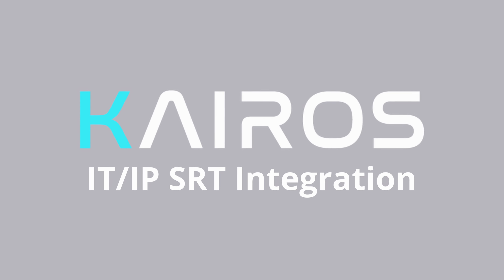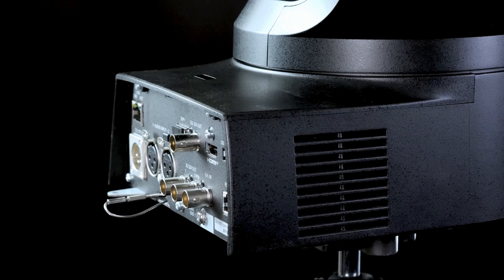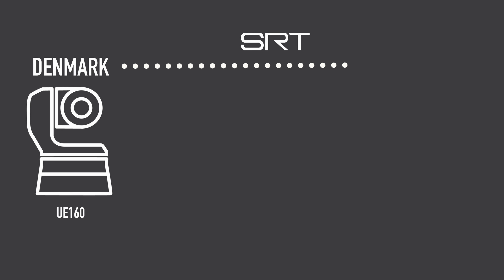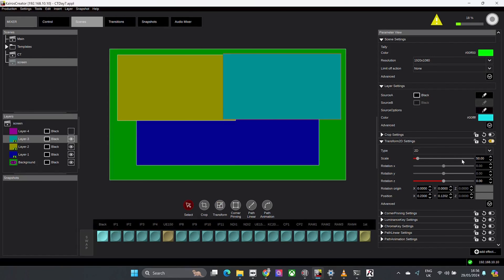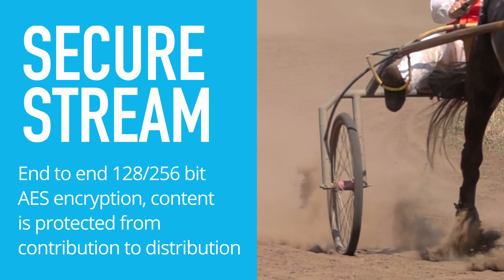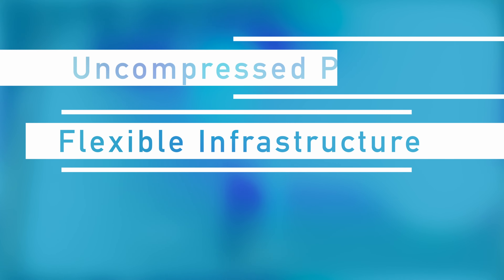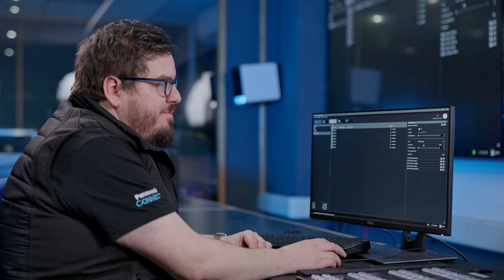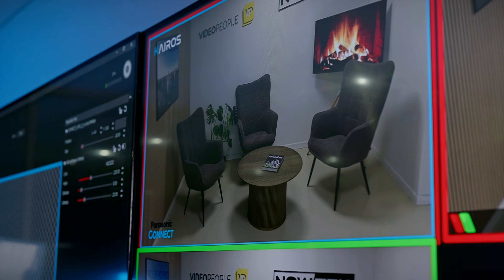KAIROS SRT Integration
Join Sam Lynam and Mads Bolding, as they explore SRT support within the Kairos IP/IT platform. In this demonstration, they showcase the real-time transmission of a UE160 PTZ camera feed from Videopeople studio in Norway. Directly into the KAIROS IP/IT platform in UK, performing real-time changes and sending the direct feedback to an OB Van in Denmark.

Discover the true freedom and creativity that KAIROS offers for remote production, eliminating the need for additional encoders and decoders when using SRT feeds.